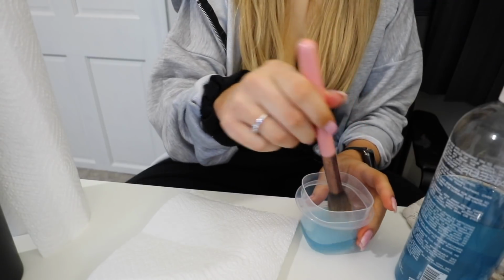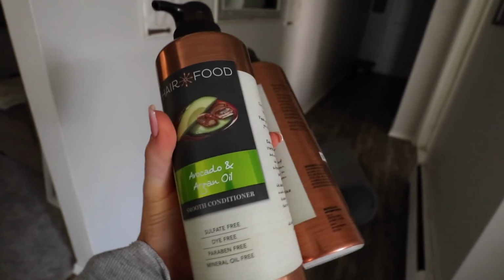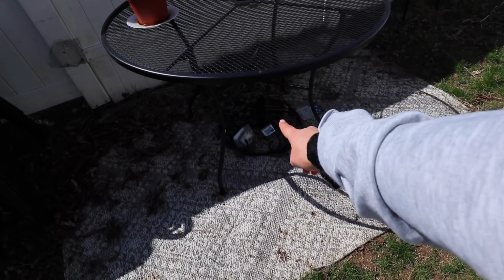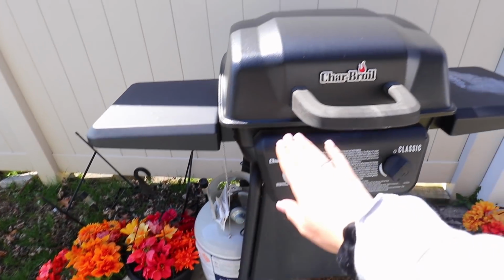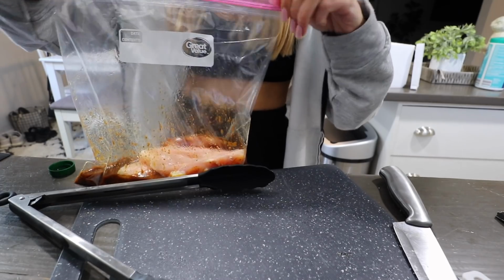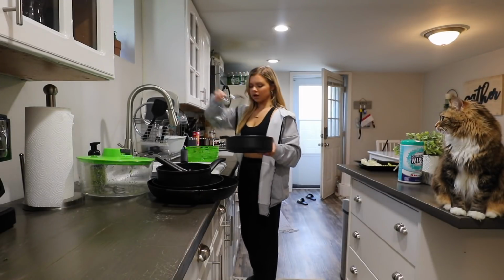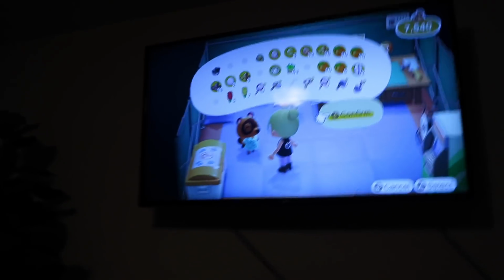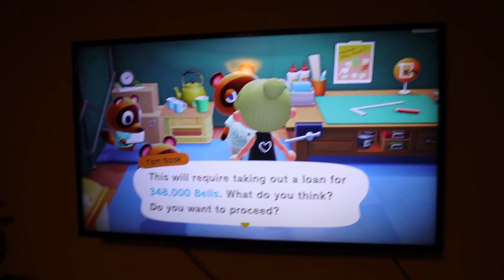Backyard Renovation Plans + Having a Cute Barbecue!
A M A Z O N  S T O R E:
Easily shop items from my videos

Use code ALLISAROSE when you sign up for the app for $10 credit!